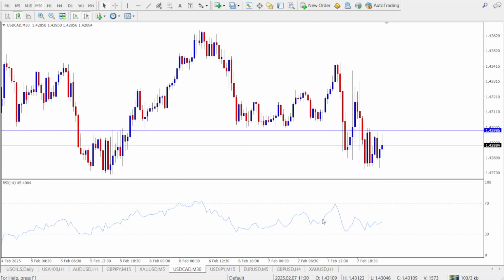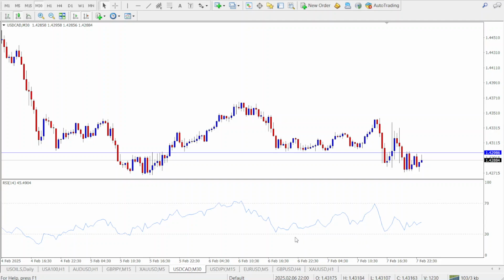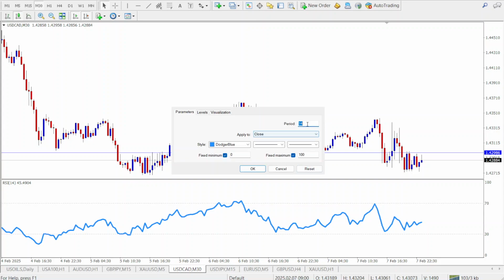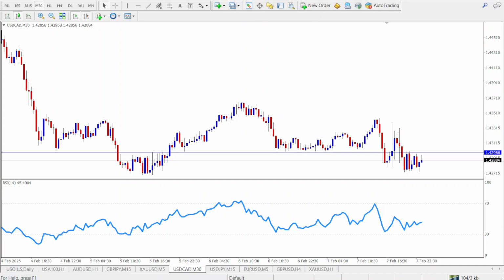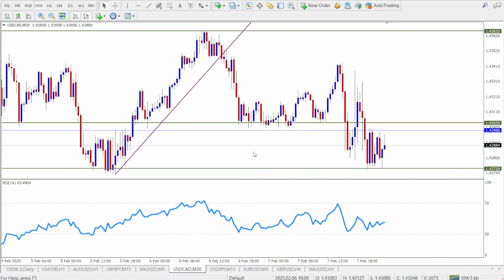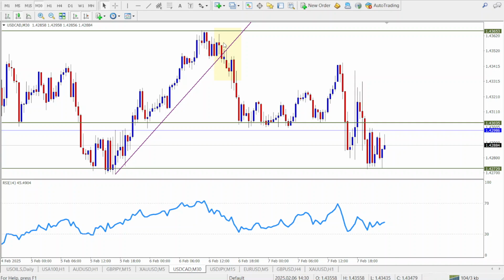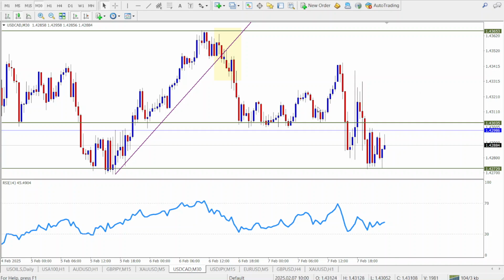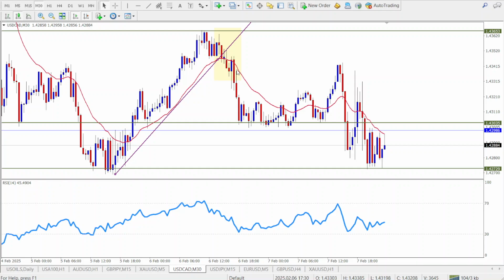RSI Made Easy – Simple Trading Strategy for Beginners!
The Relative Strength Index (RSI) is one of the most powerful and easy-to-use indicators for traders of all levels. In this video, we’ll cover a simple RSI trading strategy for beginners that helps identify potential trade opportunities with clear signals.

In this step-by-step guide, you’ll learn:
✔️ What the RSI indicator is and how it works
✔️ The best RSI settings for beginners
✔️ A simple yet effective RSI trading strategy
✔️ How to combine RSI with price action for better accuracy

RSI helps traders spot overbought and oversold conditions, allowing them to anticipate potential reversals or continuations. With this simple RSI trading strategy for beginners, you’ll gain a solid foundation for making better trading decisions.